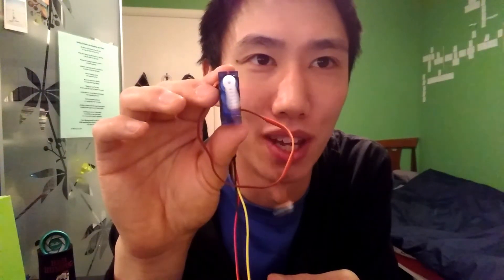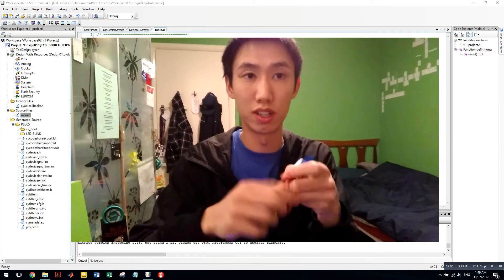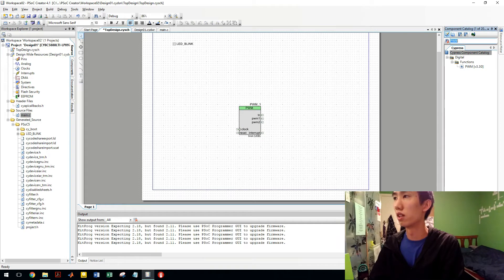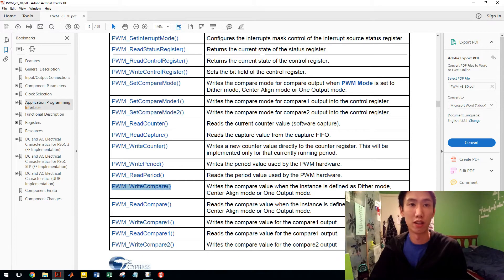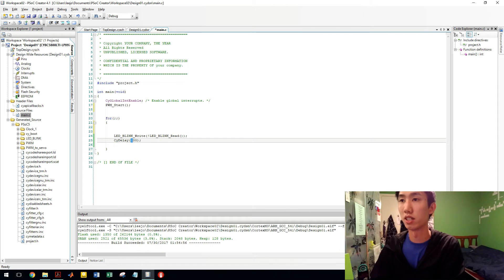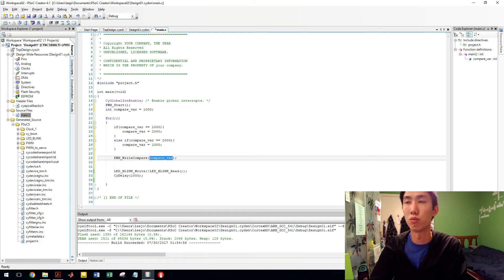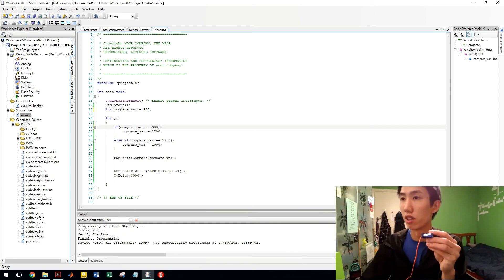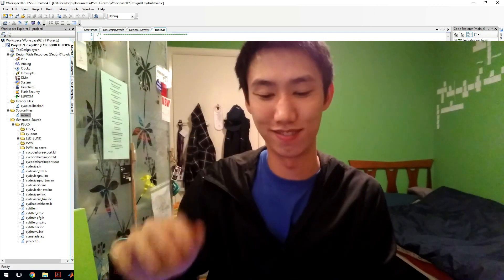PSoC Tutorial - How to control servos with PWM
Just thought I'd share the basics of using a servo with PSoC.
The servo I use in the vid is the Tower Pro SG90.

Please leave any feedback for me in the comments - whether you liked the vid or have suggestions for improvements!